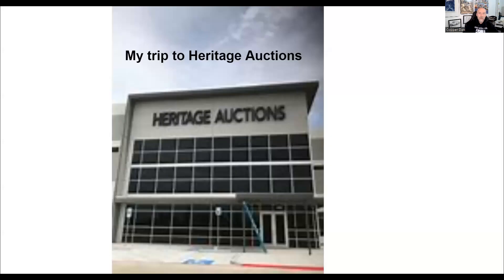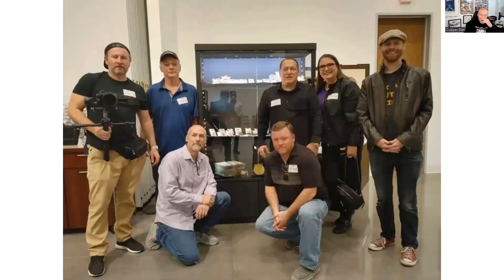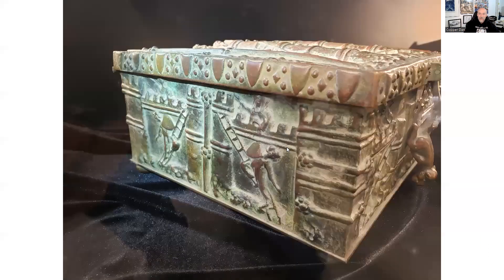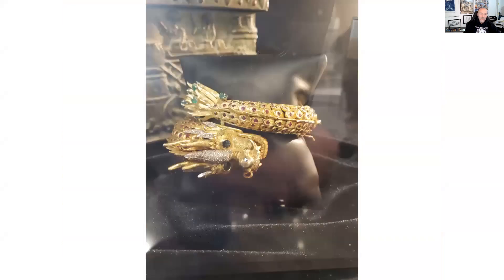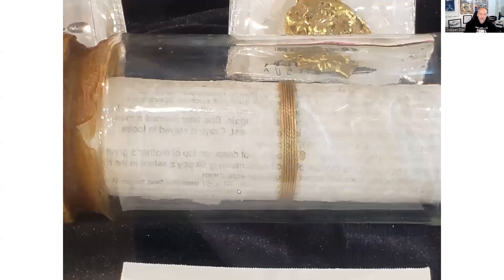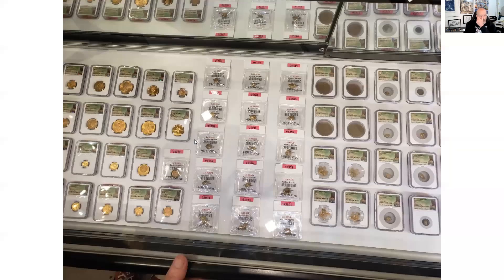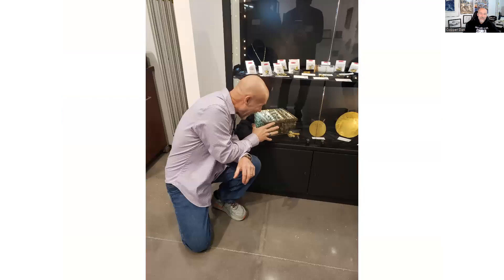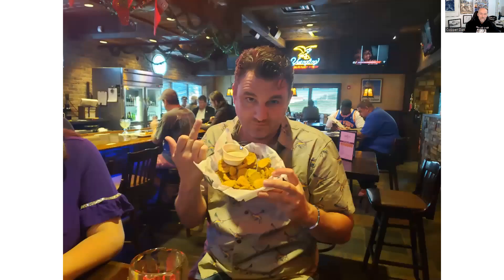My Trip to Heritage Auctions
I was recently invited to Heritage Auctions to view the treasure chest and many of the objects that were inside. I was the experience of a lifetime. Thank you to the LLC for the opportunity.